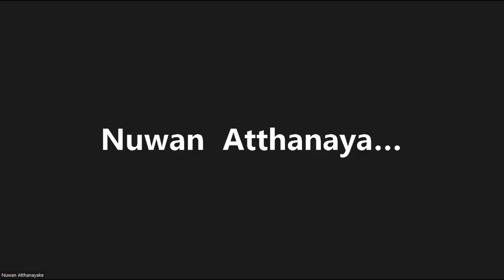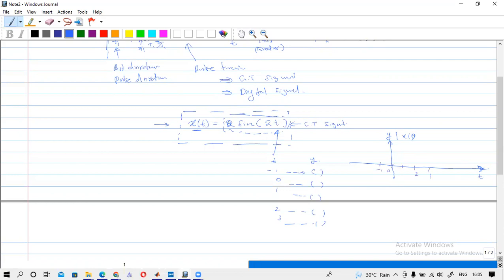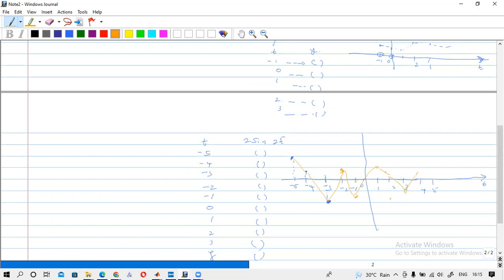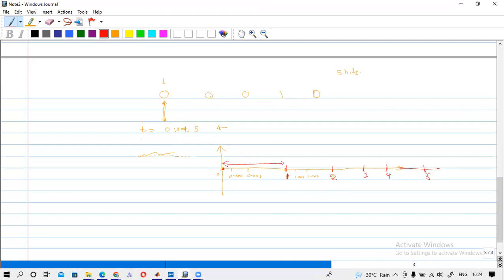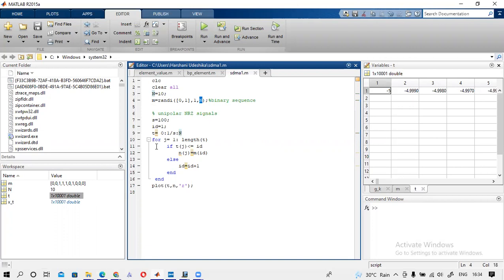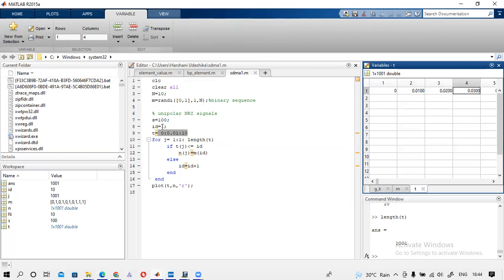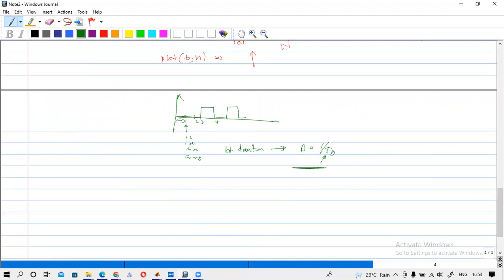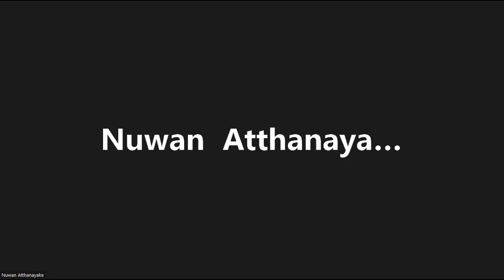Lab Session Part 2 Generating a NRZ line coded signal in MatLab